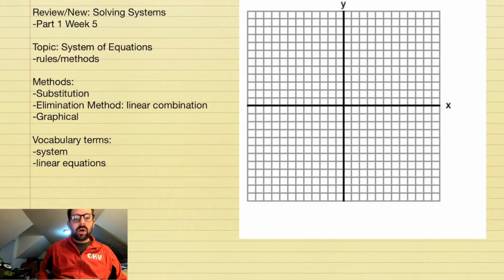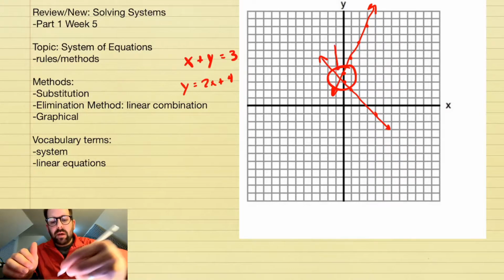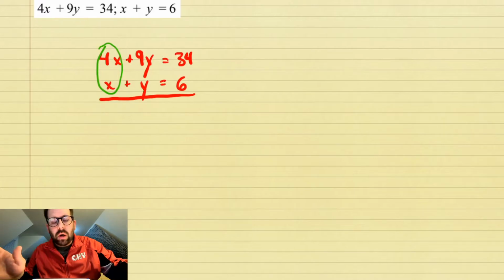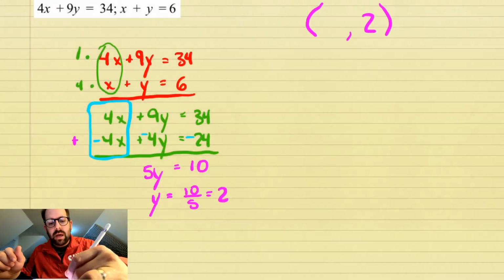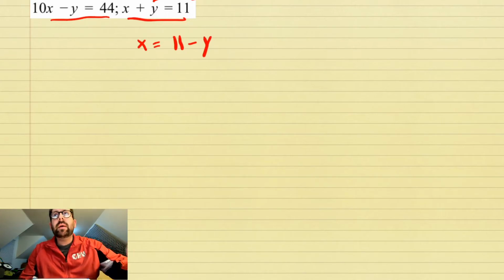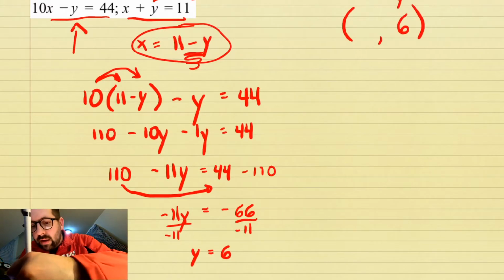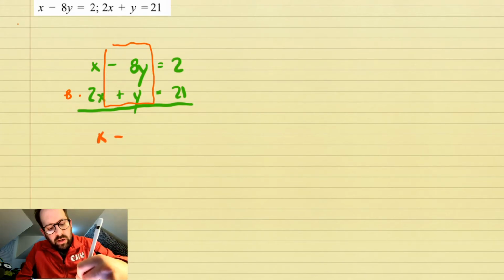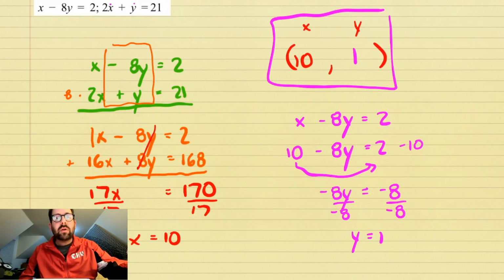PreCalculus/Geometry: Long Distance Learning Opportunity part 1 week 5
-elimination method
-substitution method
-graphing